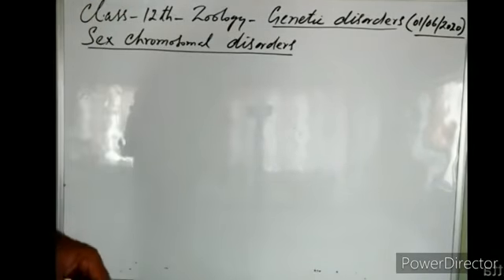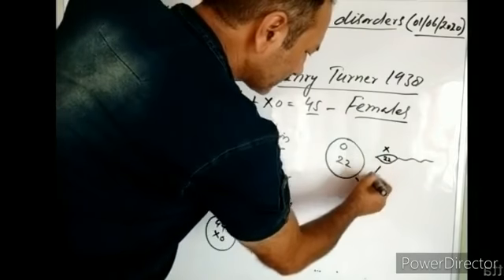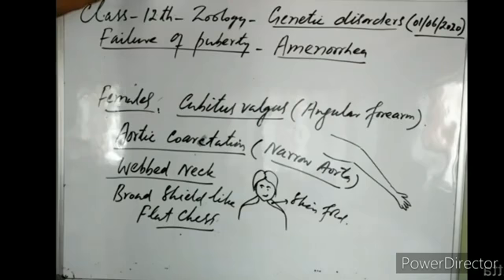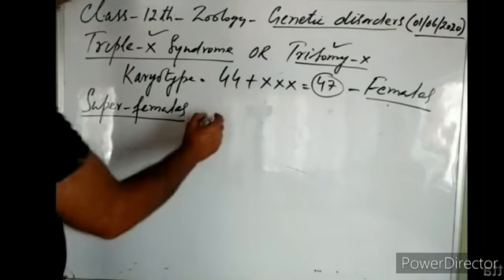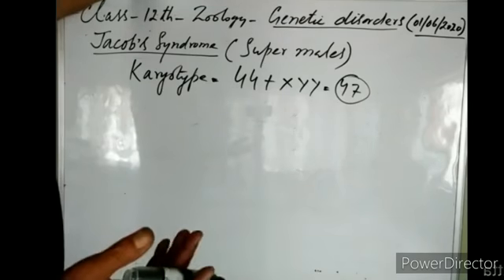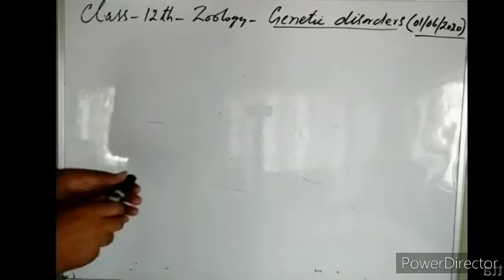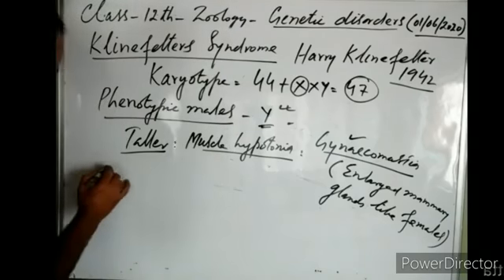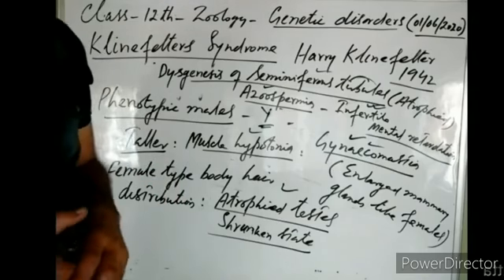Genetics part IX